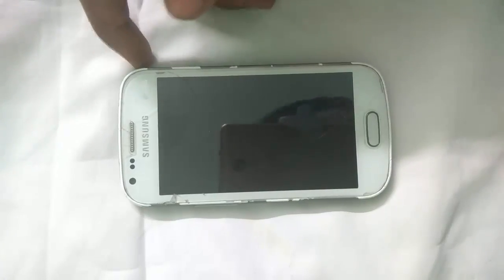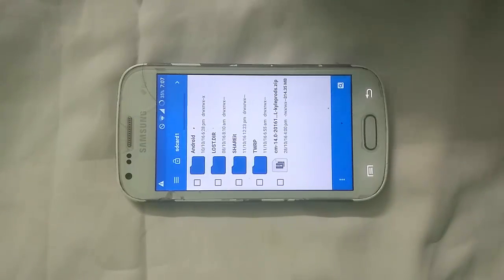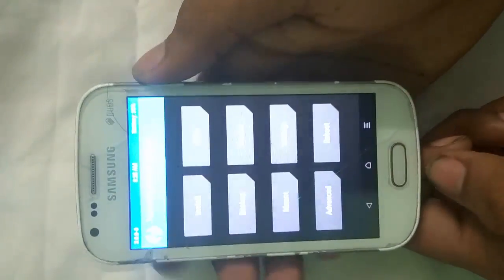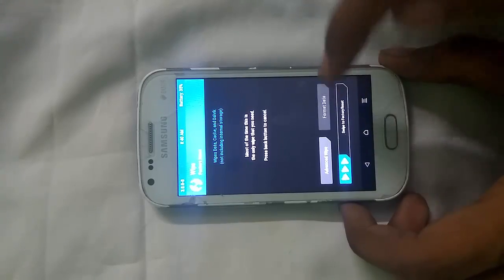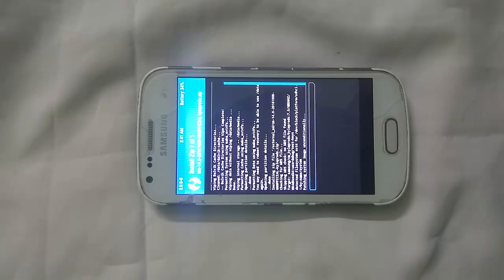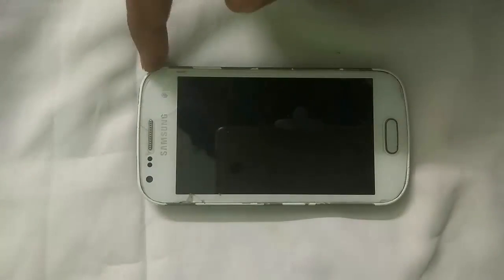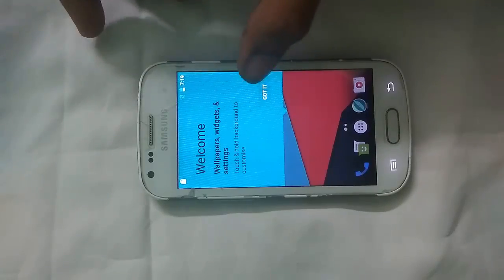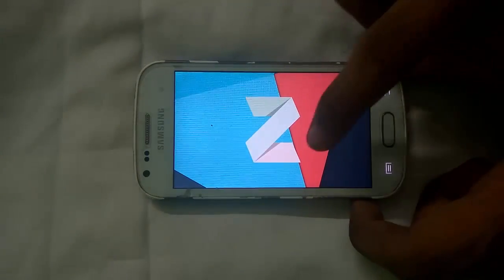CM 14Nougat | Samsung S Duos 2 GT-S7582 and Trend Plus GT S7580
In this video I will show you How to install  CM14 android nougat in your Samsung Galaxy S Duos 2 (Gt s7582) and trend plus gt s7580